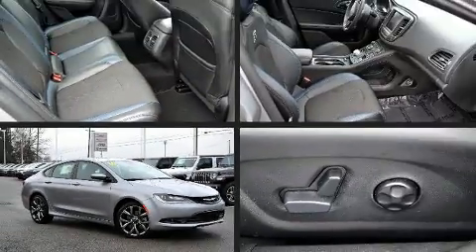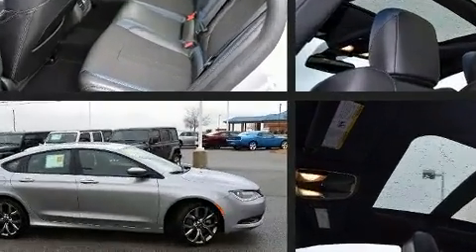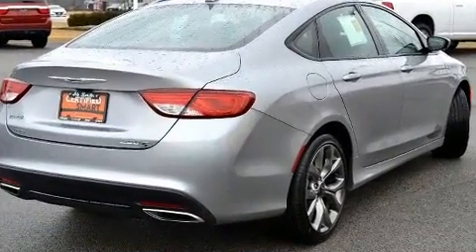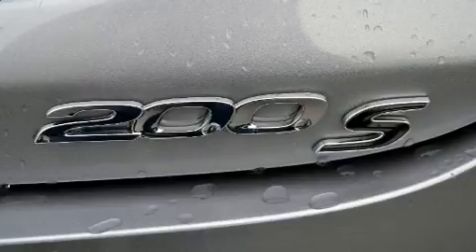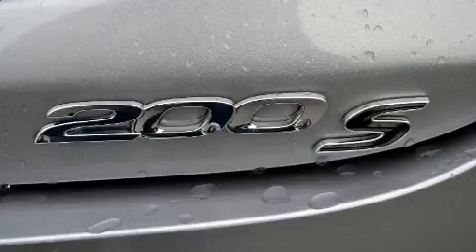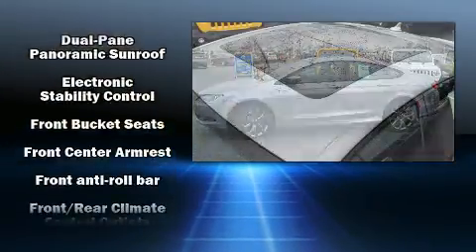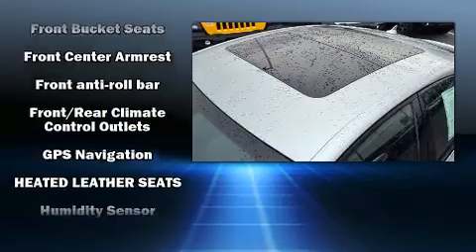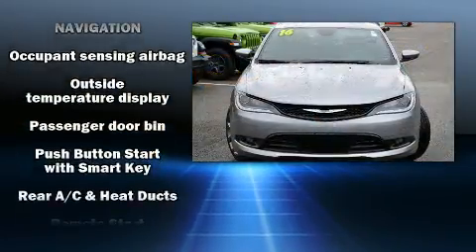2016 Chrysler 200 S in Bowling Green, OH 43402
1303 N. Main St

Sensibility and practicality define the 2016 Chrysler 200. With fewer than 15,000 miles on the odometer, this 4 door sedan prioritizes comfort, safety and convenience. Smooth gearshifts are achieved thanks to the refined 6 cylinder engine, and for added security, dynamic Stability Control supplements the drivetrain. All of the premium features expected of a Chrysler are offered, including: a trip computer, front bucket seats, tilt and telescoping steering wheel, heated door mirrors, power windows, an overhead console, and 1-touch window functionality. Chrysler ensures the safety and security of its passengers with equipment such as: dual front impact airbags with occupant sensing airbag, front side impact airbags, traction control, brake assist, anti-whiplash front head restraints, a panic alarm, and 4 wheel disc brakes with ABS. Sophisticated all wheel drive technology maintains a firm grip on the road. This vehicle has achieved Certified Pre-Owned status, by passing a comprehensive certification process, including a rigorous 125 point inspection! We have a skilled and knowledgeable sales staff with many years of experience satisfying our customers needs. They'll work with you to find the right vehicle at a price you can afford. Stop by our dealership or give us a call for more information.